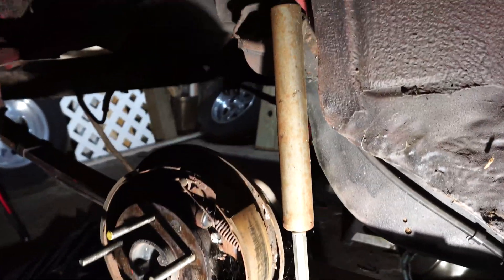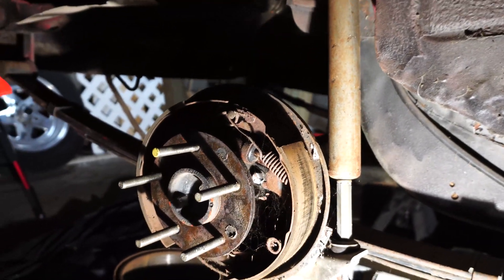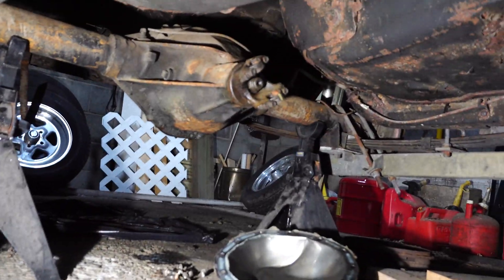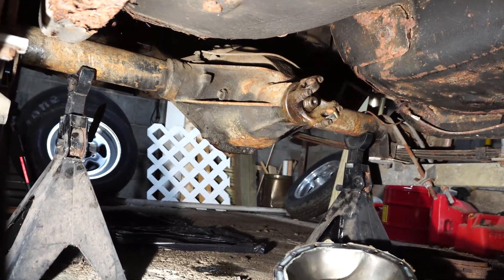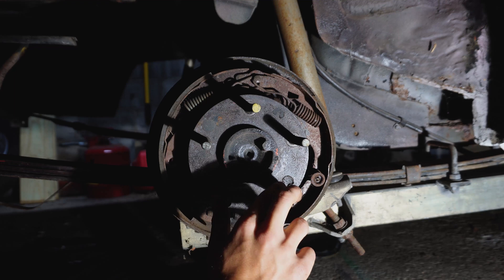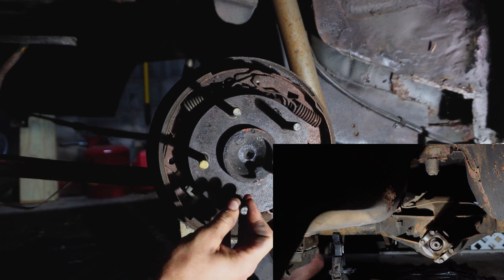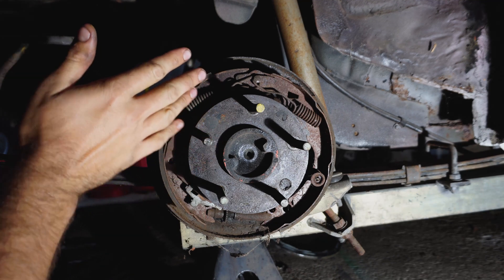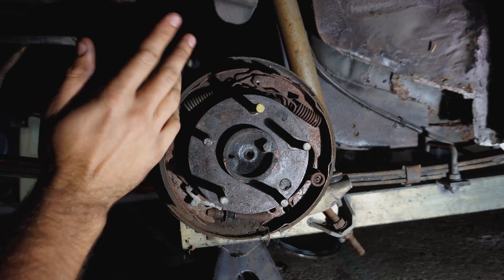How To Find Your Rear Differential Gear Ratio (Chevy Camaro 12 Bolt Rear End)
In this quick video I show you how to find the rough gear ratio for your rear end. We are working on a 12 bolt chevy rear end from a 1980 chevy camaro.

This will work on most rear ends and the technique is simple. Simply rotate the wheel one full revolution and however many times the rear end yoke spins around that is the gear ratio of your rear end.

We found that our rear gear ratio is likely 5.13 which is common for a drag car.